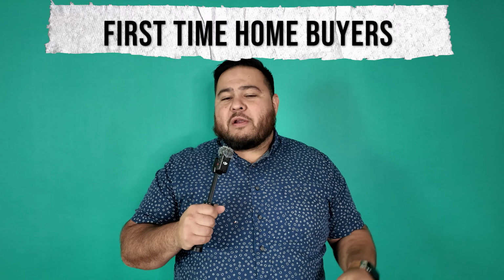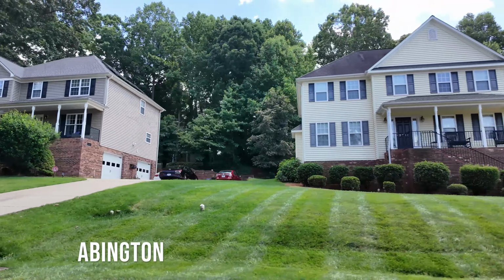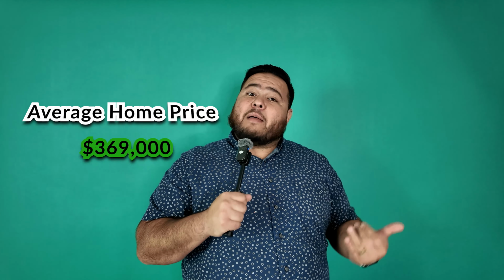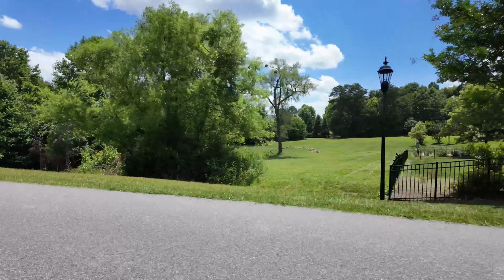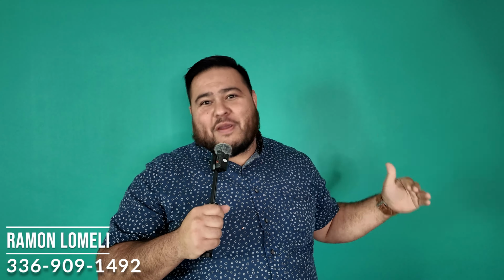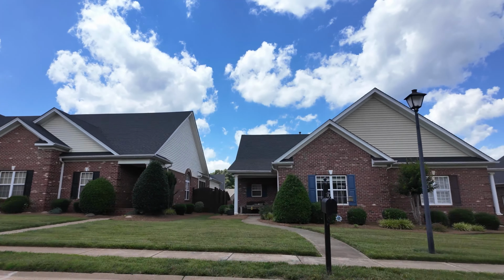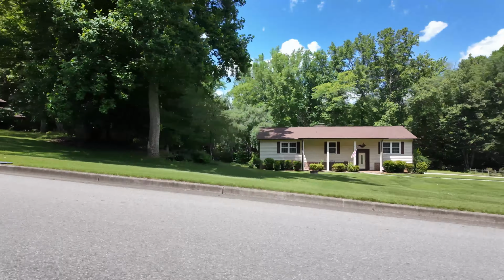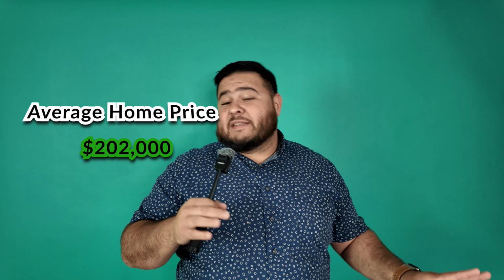The Best Neighborhoods in Kernersville for Every Lifestyle!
Thanks for tuning in to another video in the Moving to Winston Salem Channel.
In Today's video we go over the town of Kernersville and some of the best neighborhoods in Kernersville. The Reason that I wanted to make this video is because Kernersville is a wonderful suburb of Winston Salem that people gravitate to when they are looking for homes. In fact a lot of my out of state clients end up falling in love and buying a home in Kernersville.

Check out homes in all of these neighborhoods.